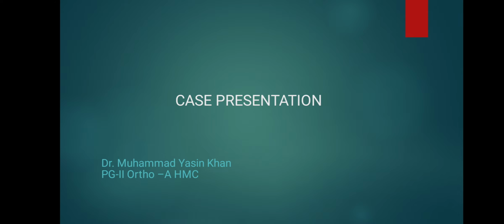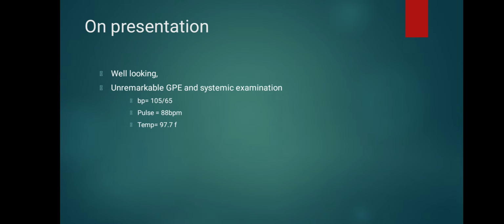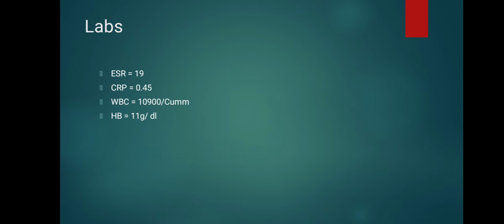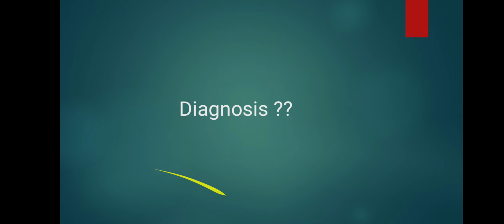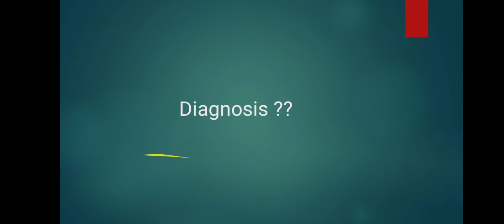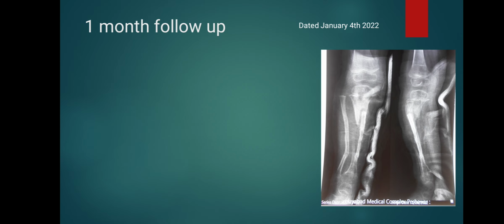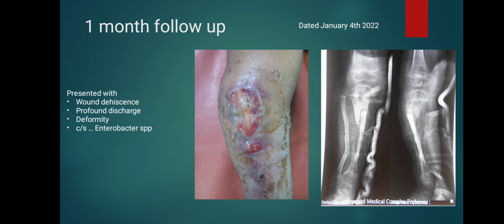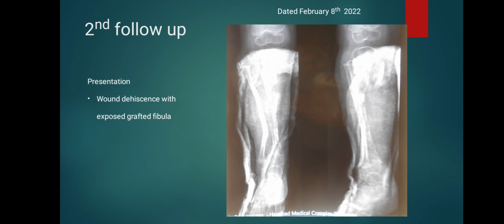Tibia non union treated with fibular strut graft